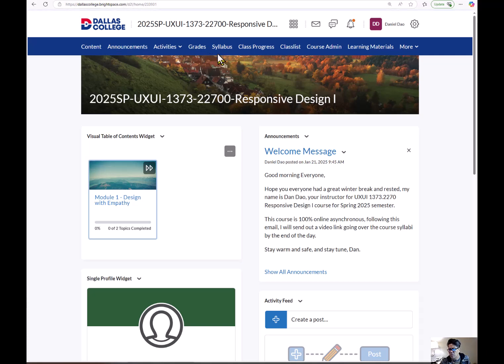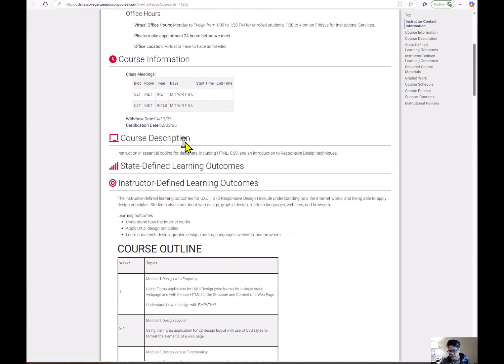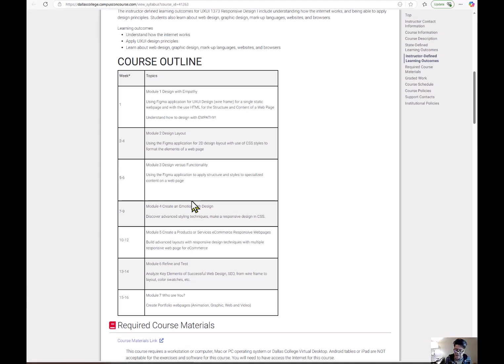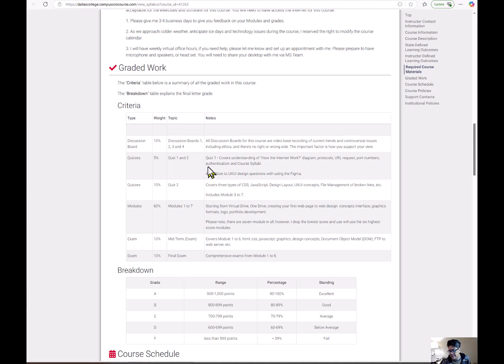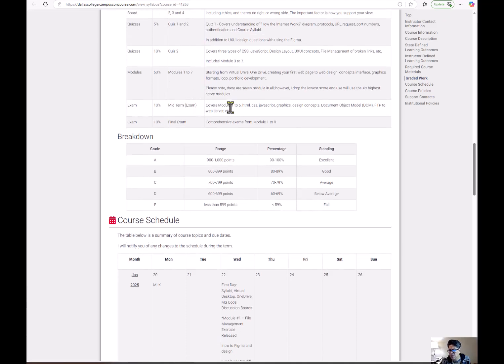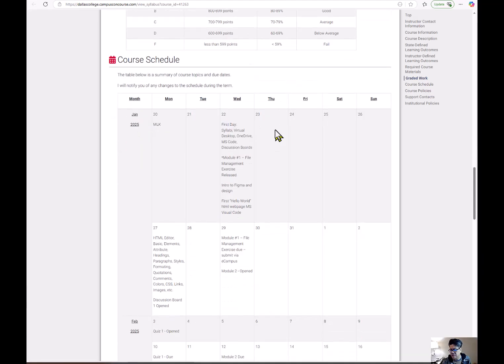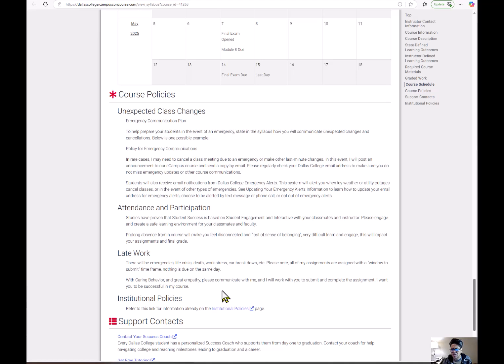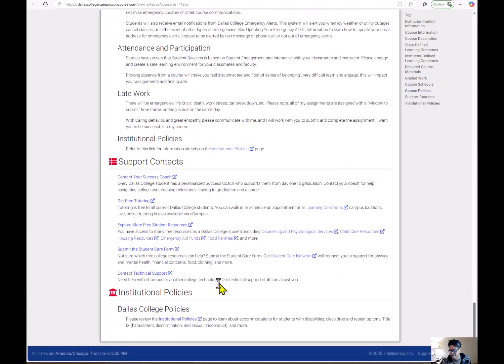UXUI 1373 Sp2025 - Welcome Message 2 - Syllabi